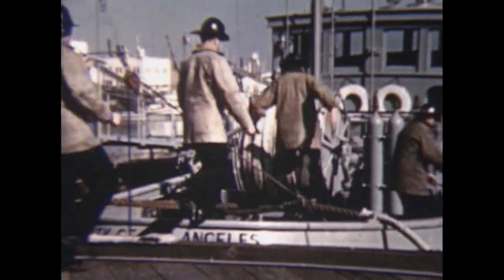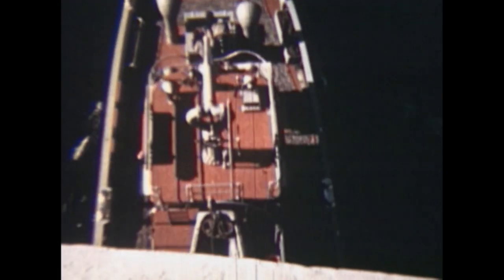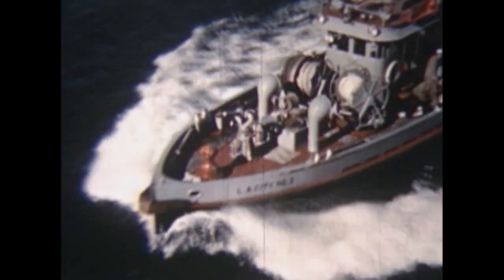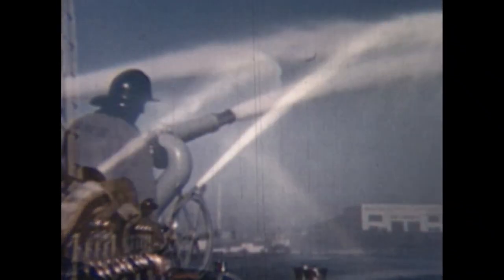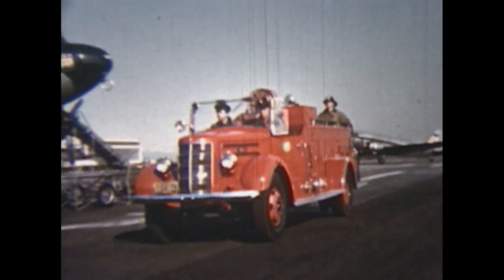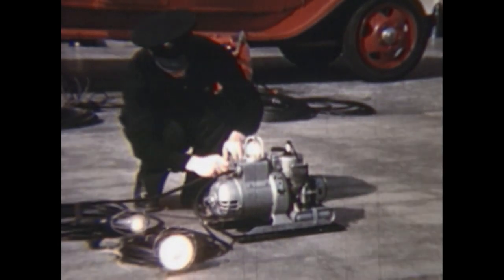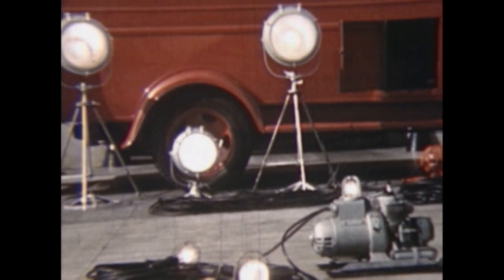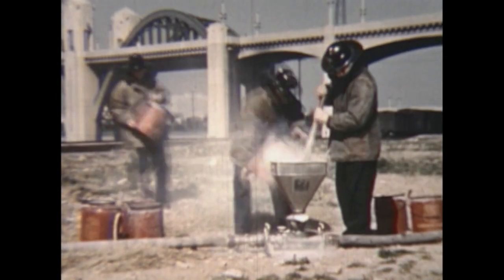Ch79 LAFD Specialty Units, Circa 1960